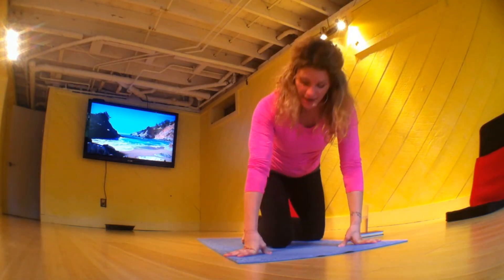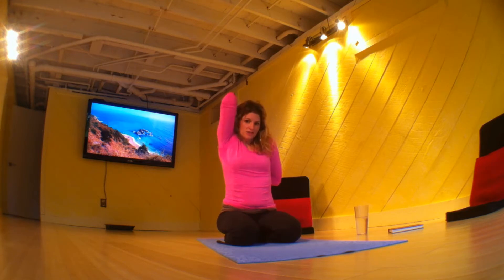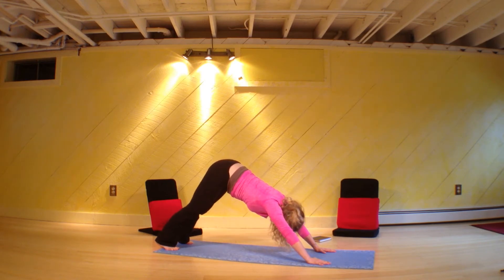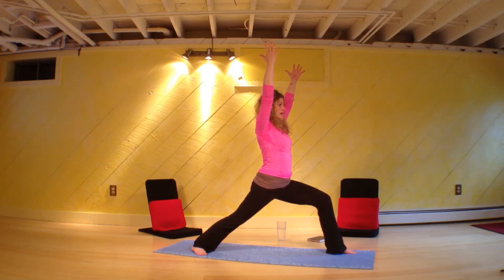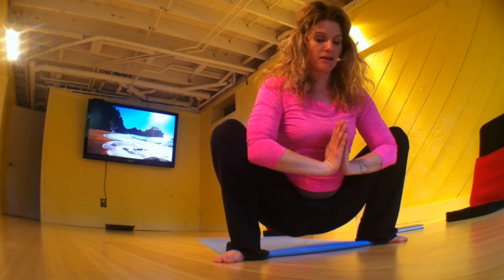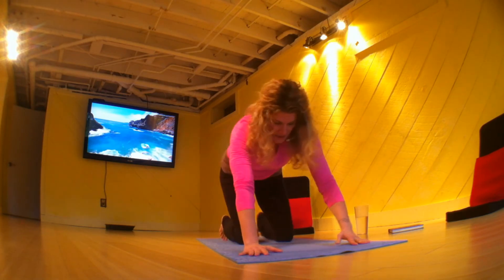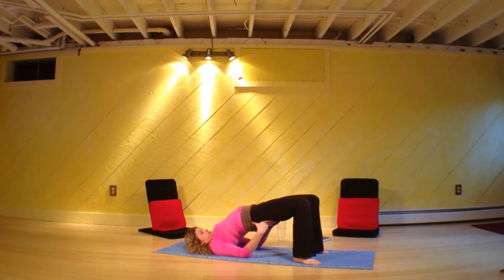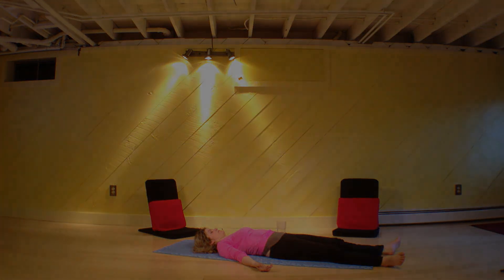RoadHome Yoga .com - Aimee DeRoehn - "In the Now, You will Know"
Most yoga studios and local gyms offer yoga classes that are open to all generations and fitness levels. It's exciting to enter a room full of young teens, athletes, middle-aged moms, older gentlemen and even fitness buffs and body builders. Everyone can feel accepted and included and, unlike other sports or classes that focus on niche clients, yoga tends to have open arms. Whether you like to say "Om" or you can't stand the word "yogi;" whether you are 92, 53, or even 12, yoga can help you.

Yoga encourages overall health and wellness

Yoga is not just about working out, it's about a healthy lifestyle. The practice of yoga allows students to be still in a world consumed with chaos. Peace and tranquility achieved through focused training appeals to everyone.
Yoga's deep breathing and meditation practices help foster an inner shift from to-do lists, kids and spouse's needs, financial concerns and relational struggles to something a little bit bigger than the issues you face. Yoga helps relieve stress and unclutter the mind, and helps you get more focused.

Yoga has many faces

One of the benefis of yoga is that you can choose a yoga style that is tailored to your lifestyle, such as hot yoga, power yoga, relaxation yoga, prenatal yoga, etc. Whether you prefer you're at home, in a private session, watching a DVD or at a studio or gym, there are a huge variety of options available to suit your goals and needs.
If you want to increase strength through using more of your own body's resistance, power yoga may be right for you.
 In hot yoga, the room temperature is set to around 100 degrees Fahrenheit, resulting in greater elimination of toxins from the body through the increased production of sweat. No matter your fitness level, fat percentage, or health history, yoga has a place for you.

Strength training and flexibility

Yoga's focus on strength training and flexibility is an incredible benefit to your body. The postures are meant to strengthen your body from the inside-out, so you don't just look good, you feel good too. Each of the yoga poses is built to reinforce the muscles around the spine, the very center of your body, which is the core from which everything else operates. When the core is working properly, posture is improved, thus alleviating back, shoulder and neck pain.
The digestive system gets back on track when the stretching in yoga is coupled with a healthy, organic diet, which can relieve constipation, irritable bowl syndrome (IBS) and acid reflux. Another one of the benefits of yoga is that stretching and holding of postures also causes muscles to lengthen, which gives the body a longer, leaner look.

How does power yoga build muscle?

A more advanced form of yoga can amplify these effects. Adapted from the basic Ashtanga yoga, power yoga requires increased amounts of energy, focus and strength. Although power yoga is an evolvement of the basics, it certainly is not a basic course.
But how does it help build muscle? Deeper, more focused participation is required, because most poses are held for five full breaths versus the usual one to three breaths. Muscles are challenged as the mind and body have to work together simultaneously to hold a position or continue a succession without giving up. Breathing, posing, moving and increasing flexibility happen all together at one time, which solicits a new level of discipline in your mind and body.

Power yoga's effect on the total body

Here's a list of some of the most beneficial aspects of power yoga:
• It increases endurance, strength and flexibility.
• Mental endurance and physical stamina are tested through holding postures for extended breaths.
• Arm and shoulder strength is multiplied as you use your own body weight for resistance.
• Lats and other back muscles begin to support the spine better than before.
• Abdominals and obliques are refined and sharpened through building core muscles.
• Poor and average posture begins to correct itself over time.
• Hip flexors are stretched and rebuilt.
• Glutes, quads, hamstrings, and calves are tightened and lengthened where they need to be.
No matter what ails your aching body, or if you just want to take your fitness to a higher level, power yoga's ability to build muscle has an undeniably effect on the total body.